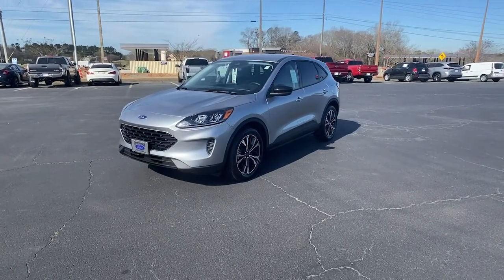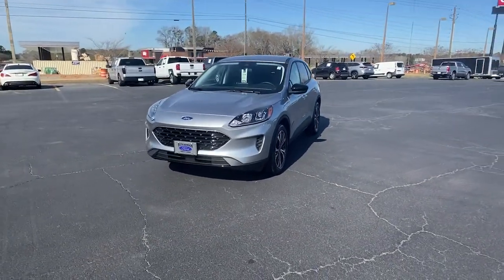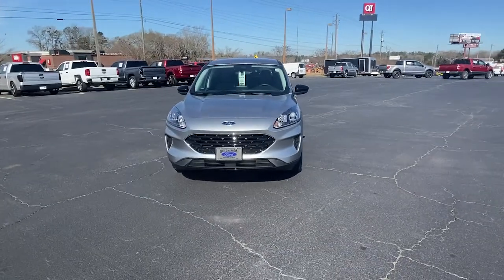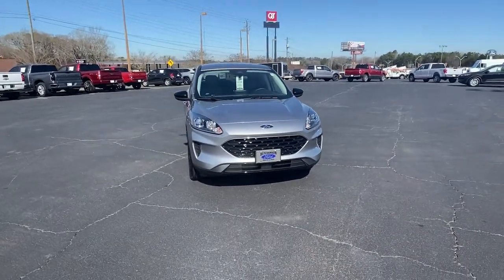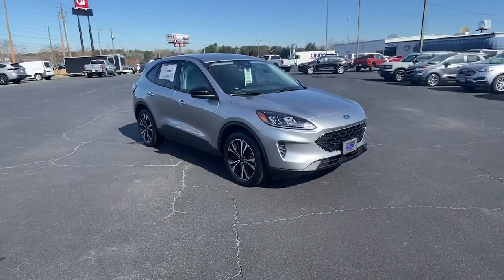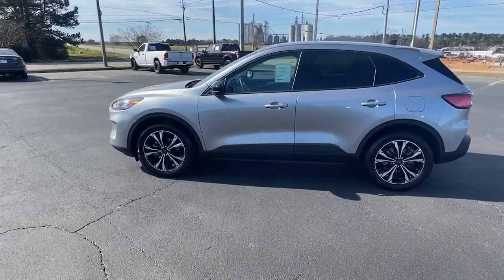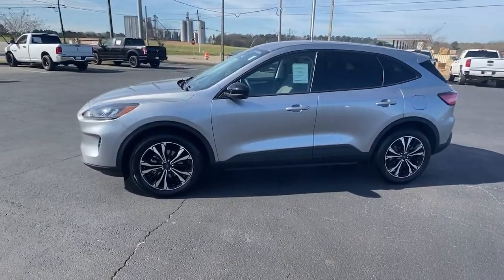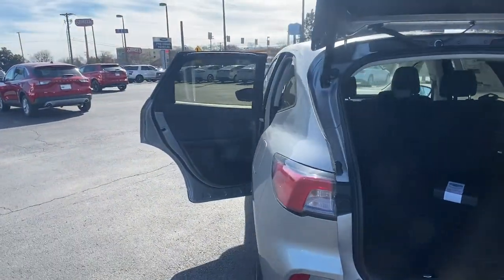2022 Ford Escape Forsyth, Bolingbroke, Barnesville, Macon, Griffin, GA NUA20787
Silver Metallic New 2022 Ford Escape available in Forsyth, Georgia at Hutchinson Ford of Forsyth. Servicing the Bolingbroke, Barnesville, Macon, Griffin, GA area.

288 Harold G Clark Parkway

Silver Metallic 2022 Ford Escape SE FWD 8-Speed Automatic 1.5L EcoBoostbrbrRecent Arrival! We are a family-owned dealership with a very experienced staff. We have the friendliest no- pressure sales force in the industry. Try us and youll see!! All prices exclude tax tag title and GA WRA fees if applicable.brbrbrConvenience Package (8-Way Power Driver Seat Dual-Zone Electronic Automatic Temperature Control Fold-Down Rear Center Armrest w/2 Cupholders Halogen Projector Headlamps w/LED Signature and Power Liftgate) Equipment Group 200A SE Sport Appearance Package (Black Front & Rear Bumpers Black Upper Window Molding w/Black Beltline Molding Gloss Black 5-Bar Upper Grille w/Chrome Surround High Gloss Black Mirror Skull Caps and Wheels: 19 Machined-Face Ebony-Painted Aluminum) 3.81 Axle Ratio 4-Wheel Disc Brakes 6 Speakers ABS brakes Air Conditioning Alloy wheels AM/FM radio: SiriusXM AM/FM Stereo AppLink/Apple CarPlay and Android Auto Auto High-beam Headlights Brake assist Bumpers: body-color Compass Delay-off headlights Driver door bin Driver vanity mirror Dual front impact airbags Dual front side impact airbags Electronic Stability Control Emergency communication system: SYNC 3 911 Assist Exterior Parking Camera Rear FordPass Connect Four wheel independent suspension Front anti-roll bar Front Bucket Seats Front Center Armrest Front reading lights Fully automatic headlights Illuminated entry Knee airbag Low tire pressure warning Occupant sensing airbag Outside temperature display Overhead airbag Overhead console Panic alarm Passenger door bin Passenger vanity mirror Power door mirrors Power steering Power windows Radio data system Rear anti-roll bar Rear reading lights Rear window defroster Rear window wiper Remote keyless entry Speed control Speed-sensing steering Speed-Sensitive Wipers Split folding rear seat Spoiler Steering wheel mounted audio controls SYNC 3 Communications & Entertainment System Tachometer Telescoping steering wheel Tilt steering wheel Traction control Trip computer Unique Cloth Front Bucket Seats Variably intermittent wipers and Wheels: 17 Shadow Silver-Painted Aluminum. Price includes: $500 - Retail Bonus Cash. Exp. 04/04/2022